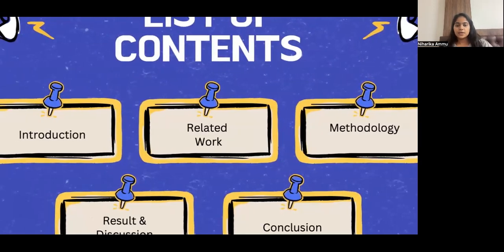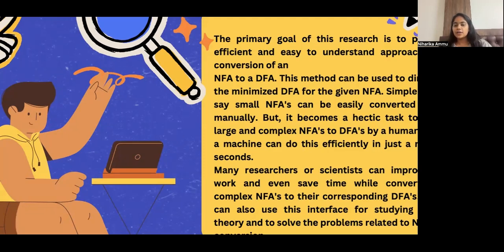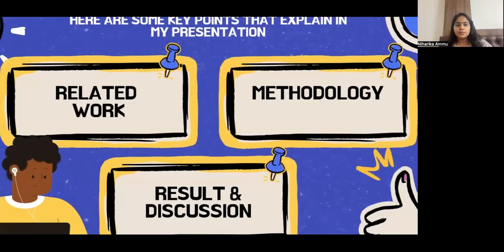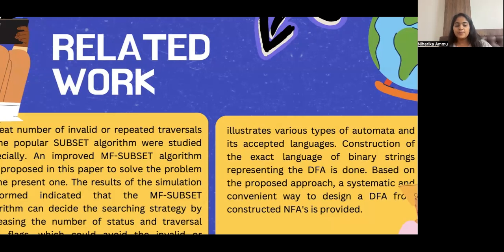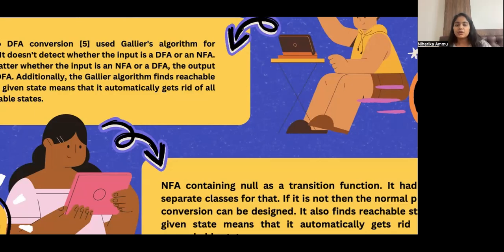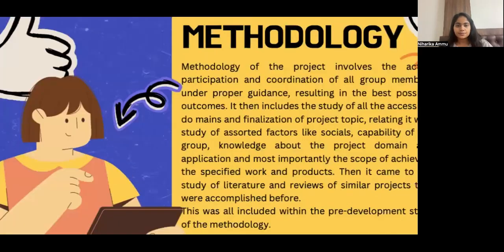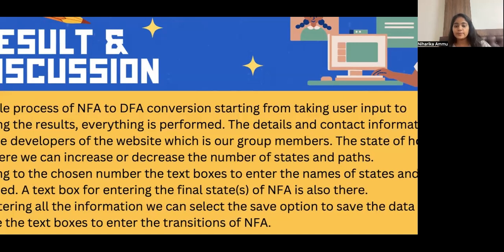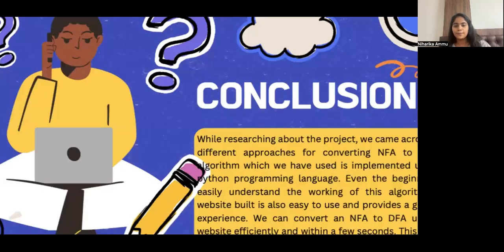Research paper on NFA to DFA